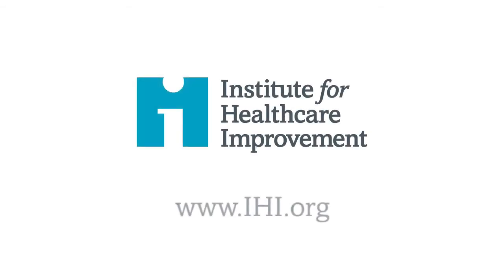How has patient safety changed in the last decade?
IHI Vice President Carol Haraden describes the most profound change in her thinking about patient safety in the last 10 years.